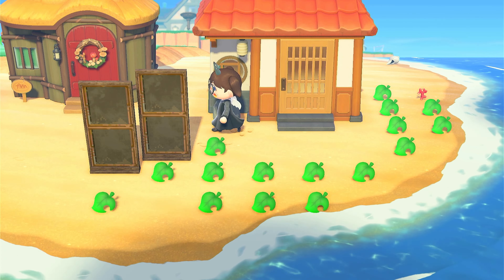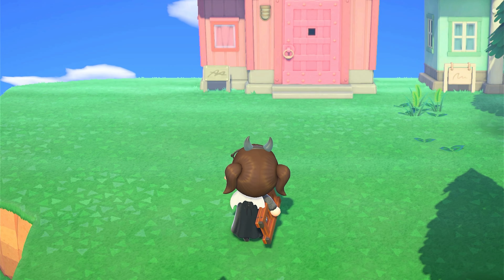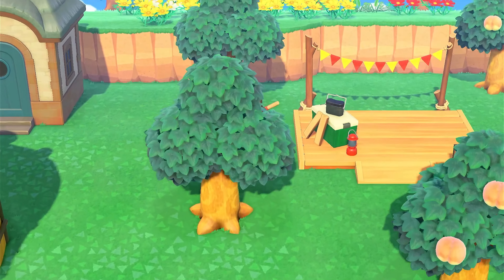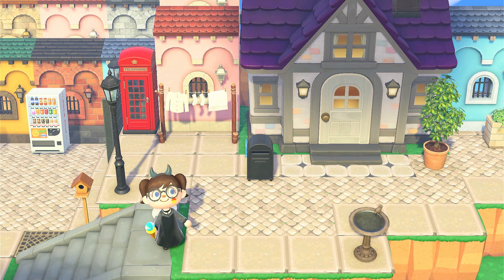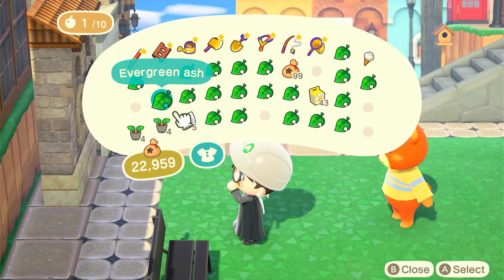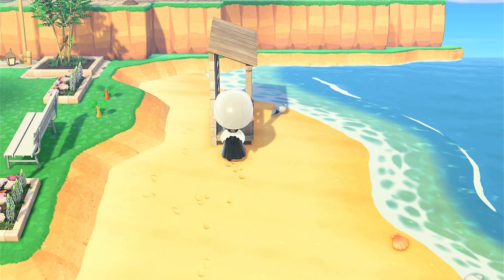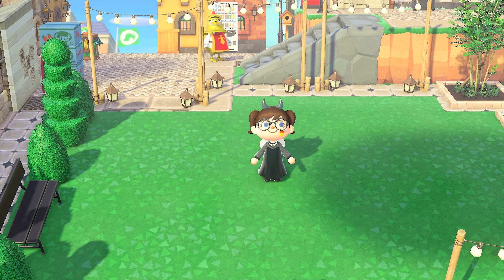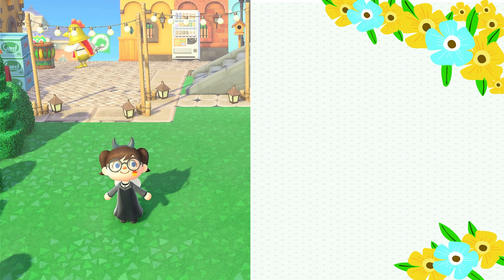Animal Crossing New Horizons Seaside Garden Speed Build | ACNH 2.0 Towncore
Welcome to Seacross Island!

In today's Animal Crossing New Horizons video, we are building the garden/park next to the sea. This is kind of a chilled out animal crossing speed build.

There is also a seaside next to the park with a changing room/toilet block which honestly looks so cute! It's an acnh speed build and I hope this gives you some acnh inspiration for your island tours.

If you have any suggestions for any more acnh videos, please leave them in the comments down below.

-  Morning Coffee ☕️ [lofi hip hop/study beats]

Animal Crossing: New Horizons Gameplay Music